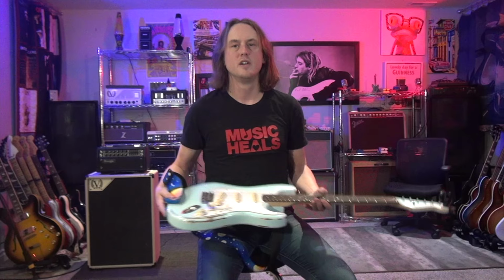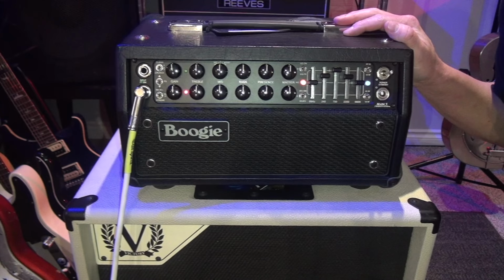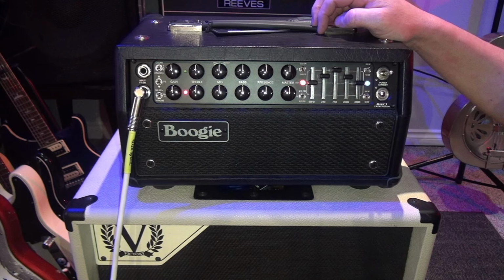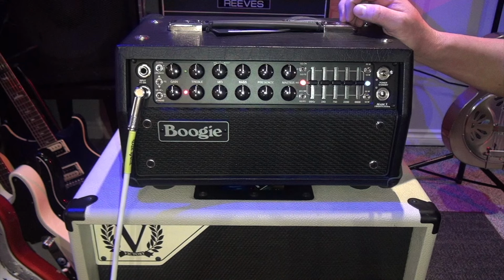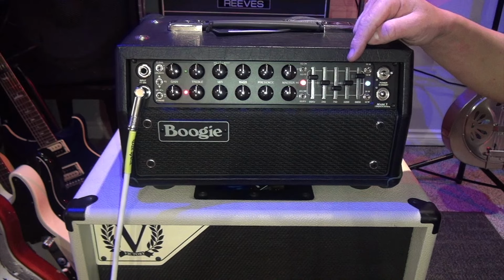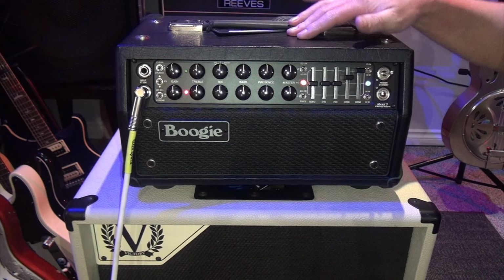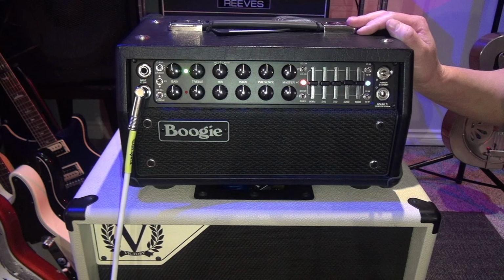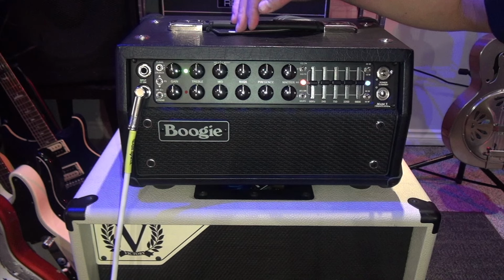Mesa Boogie Mark Five 25 - Blues Rock Demo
The MARK FIVE: 25™, now in a 16.5 lbs., 14" wide head or 15”x14”, 24 lb. Combo, delivers 2 Channels, 6 Modes and essentially a “greatest hits” collection of our renowned Mark Series preamp circuits served up with a brash attitude packaged in two unbelievably small formats!
In this small but mighty 25-watt incarnation, the sounds and attributes that make MARK Series amps so popular on stage and in the studio are not only shrunk to their smallest possible physical size, but are also further refined and improved. The gorgeous sparkling Cleans and soaring high gain Lead sounds have made the jump successfully across output tube platforms and a new and exciting timbre of the MARK Series voice is created here in the MARK FIVE: 25’s EL84 Duet. Brighter, tighter, more shredding in the top end, a bit more forgiving in feel and exceedingly more clip-able, the MARK FIVE: 25 is right on time.

The MARK FIVE: 25™ provides a “greatest hits” collection of our renowned Mark Series preamp circuits served up with a brash new attitude all its own packaged in a unbelievably small HEAD or COMBO!

The MARK FIVE: 25™ is born of thoroughbred stock that carries worldwide accolades and is still setting trends with top Artists many decades after its unveiling. The MARK FIVE: 25, like the MARK V™, is really a collection of iconic amplifiers. There are far too many circuits and sounds to think of it as merely an amp... it’s a living history of MESA/Boogie! From the groundbreaking MARK I™ that introduced the world to high-gain with it’s cascading preamp, to the MARK II™ - the world’s first high gain Dual Mode Channel Switching amplifier (and its later siblings that introduced Simul-Class™ power).
From the MARK III™ that ushered in the era of 3 Channel foot switching performance, to the MARK IV™ which gave all that power individual control, the MARK V (and now the FIVE: 25) is the embodiment of guitar amp evolution that started right here at Boogie back in 1969. Packing the legendary preamp TONE, stylistic versatility and aggressiveness of the MARK IIC+™, MARK IV and MARK V, the new MARK FIVE: 25 combines the power of our most famous Mark Series preamps with our exclusive Dyna-Watt™ 2xEL84 power section to create a new Mark Series amp of unprecedented portability, clip-ability and high-speed, tactile expressiveness. The result is a new bench-MARK, every bit worthy of its ancestor’s storied heritage.

The MARK FIVE: 25, like the MARK FIVE it is born from, is really a collection of iconic amplifiers. There are far too many circuits and sounds to think of it as merely an amp...it’s a living history of MESA/Boogie!

MIND-BLOWING PERFORMANCE IN COMPACT HEAD OR 1X10 COMB0 + OPTIONAL 1X10 EXTENSION CAB!